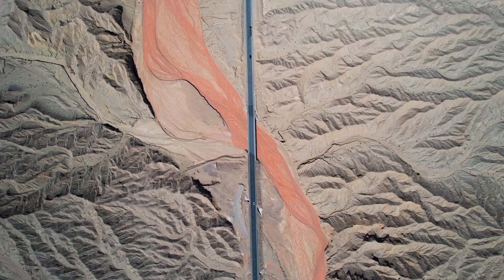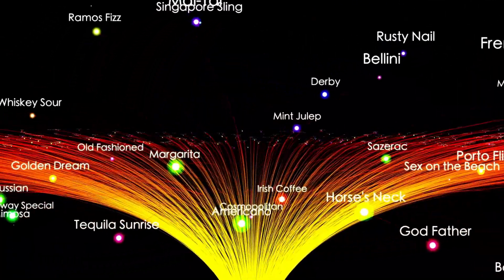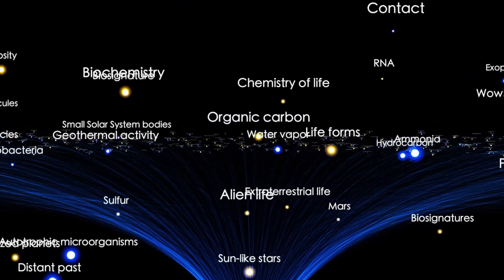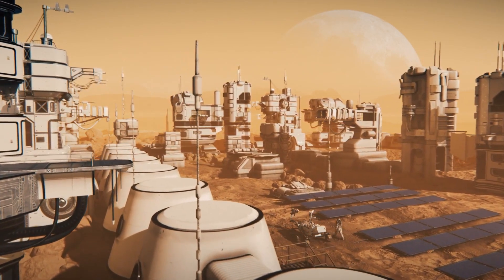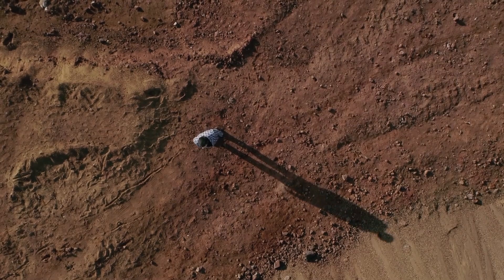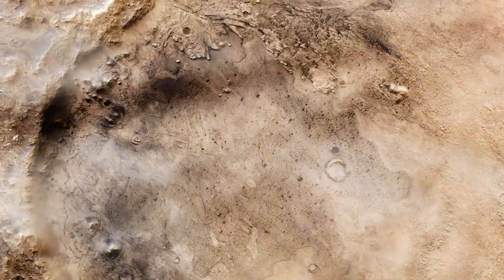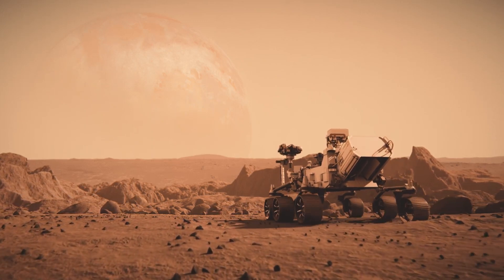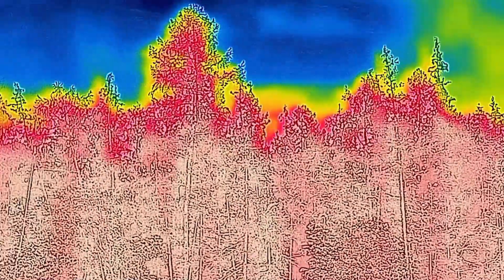NASA's Mars Perseverance Rover Captures Breathtaking 4K Footage You Won't Believe!